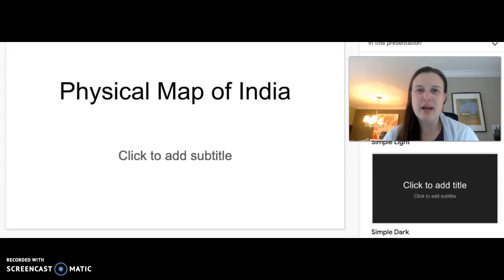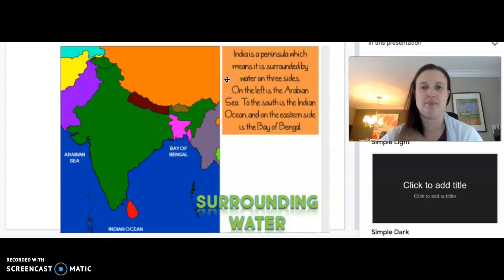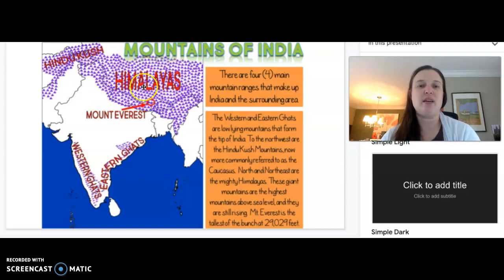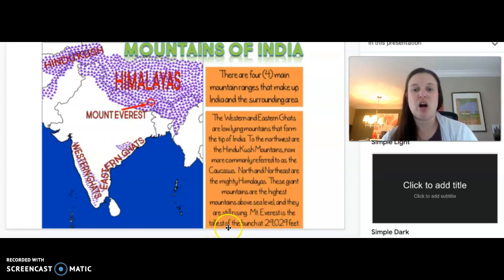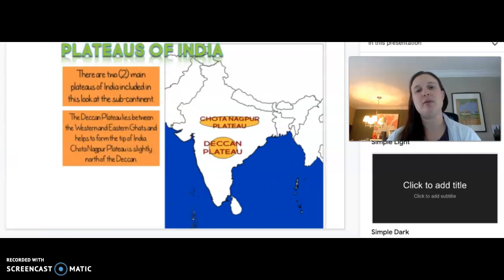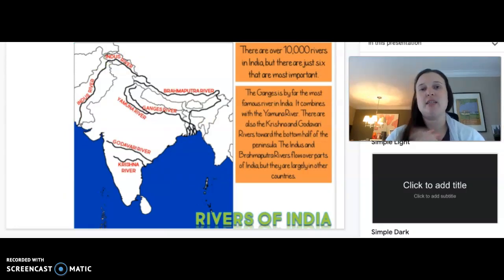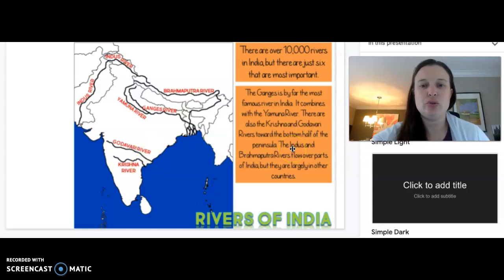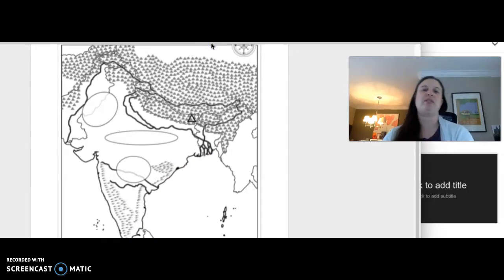Physical map of India